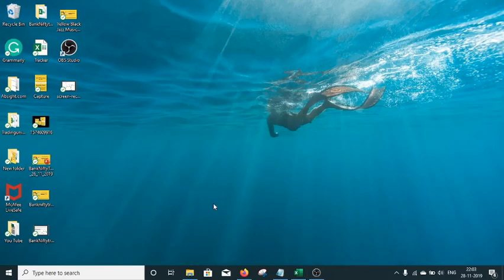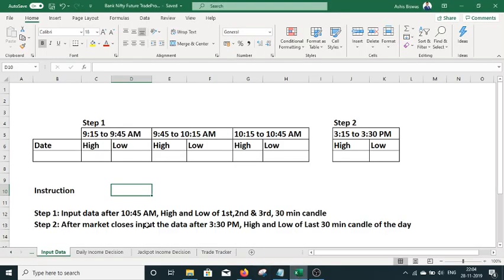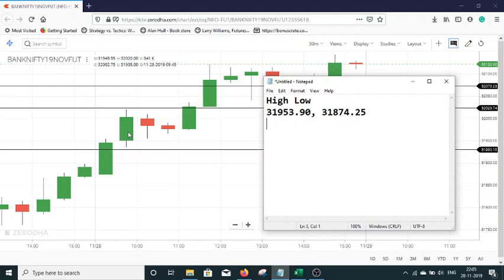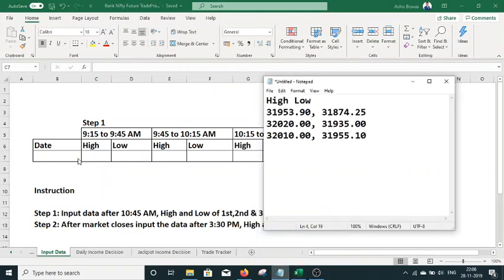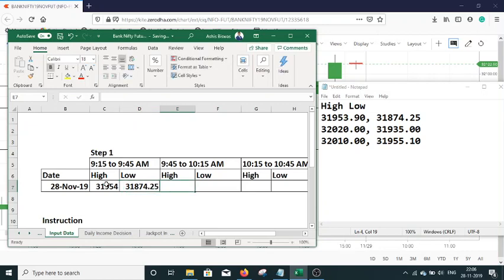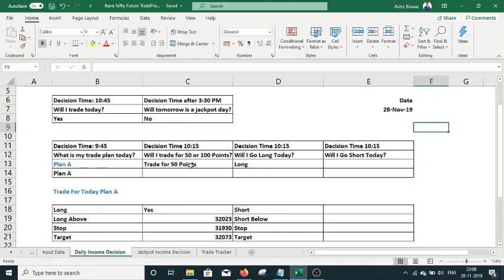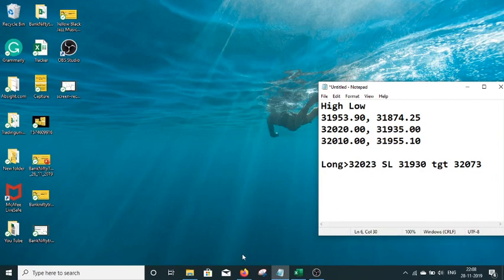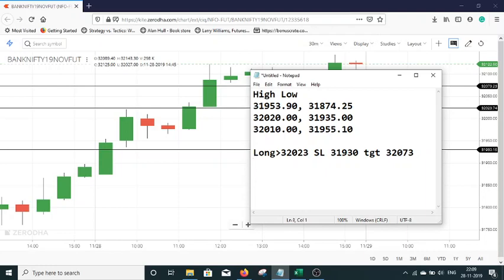Perfect Excel-based System: Income INR 940/Lot Bank Nifty Future Case Study-27-Nov-2019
Bank Nifty Future, Bank nifty trading, Bank Nifty Option, Bank Nifty Intraday Trade

How to generate a daily income stream of INR 940 or INR 1940 plus occasional jackpot income, without any analysis even going opposite of your belief using a simple excel spreadsheet taking free data available in internet

To download Bankniftytrade excel software, please visit

You shouldn't believe it when you find this kind of bold claim, and I didn't either.

It took me almost 14 years of research to belive my eyes to believe that it is the most simple thing that works in trading.

My goal is to help you to believe your eye.

The only way to earn your trust I found is to allow you to give a try.

Once you play with the downloadable excel spreadsheet ( link inside the book as part of the book), it will be comfortable for you to believe yourself.

When you download the excel spreadsheet, and you will put the simple freely available data on the internet at precisely 10:45 AM every day, It will always be up to you whether you believe your eyes or not.

Because you will find at cell C8 it is answering the most challenging question of any trader, should I trade today? Is the condition is tilted towards me?

If cell C8 says "Yes," Cell D4 will tell you what you can expect today
Should you go for a medium or relatively large profit for the day?

If everything is signaling green, then where you enter? Should you go long? How much will be the risk? How will you take care of the event if anything goes wrong? Where and when you will exit?

C5, C8, D4, F9, you will find that the cell is automatically ready with the answer even before you change the sheet from Input data to decision.

All this happens in a blink of eyes.

The VBA coding at the background is capable of processing millions of permutation and combination and evaluating the logic in just a matter of a second.

It takes less than a minute to work at 10:45 AM, put the trade, and the rest of the day is yours.